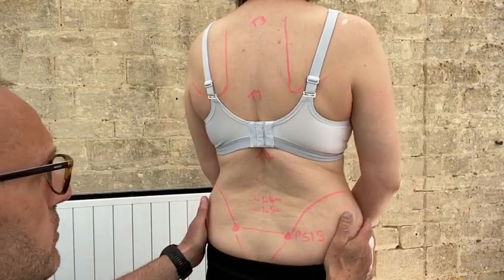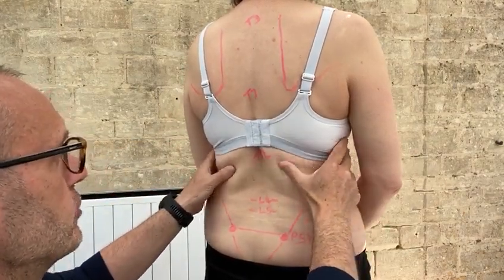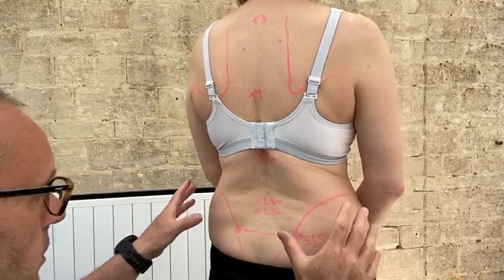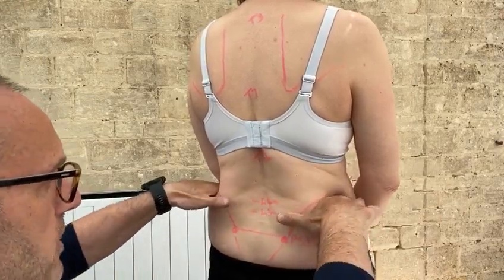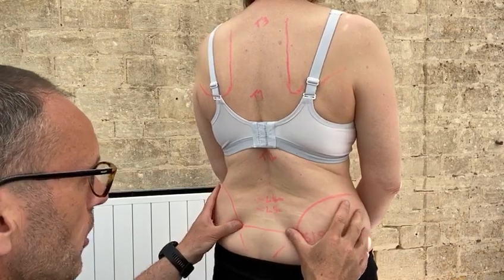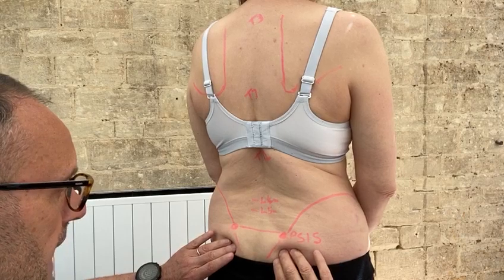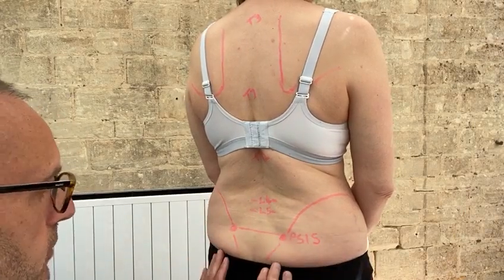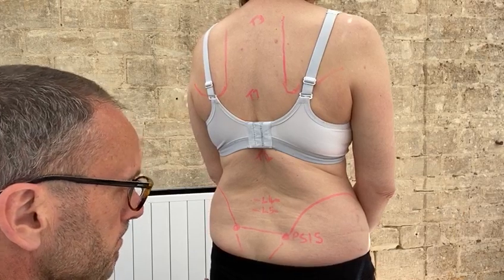Bony Landmarks of the Back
Reminding ourselves how to locate boney landmarks of the back around the pelvis and shoulders